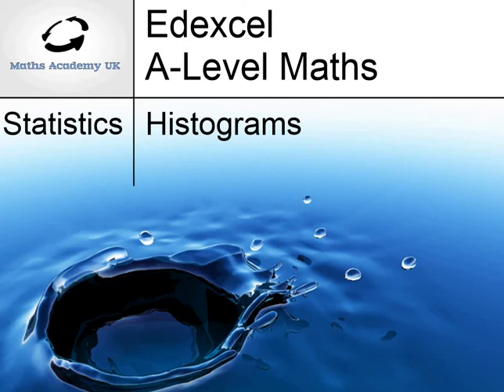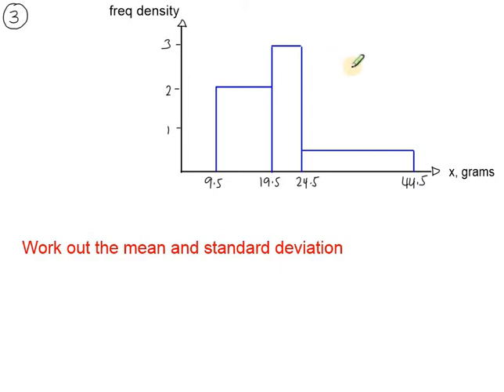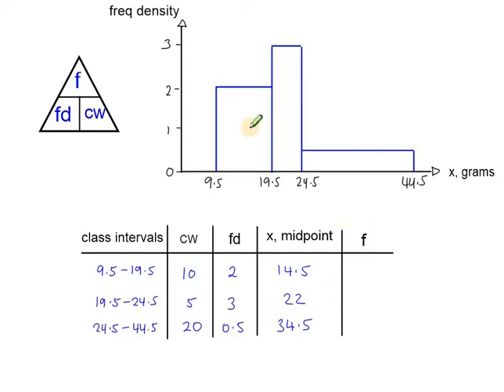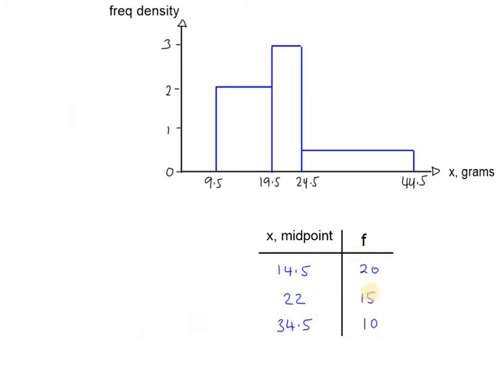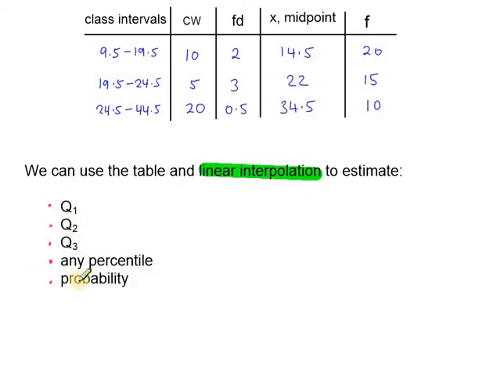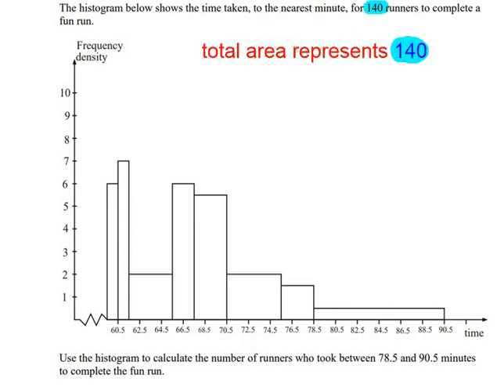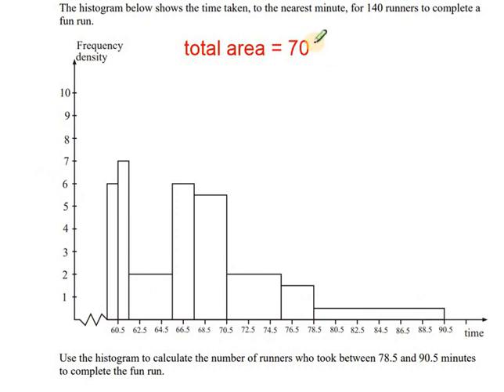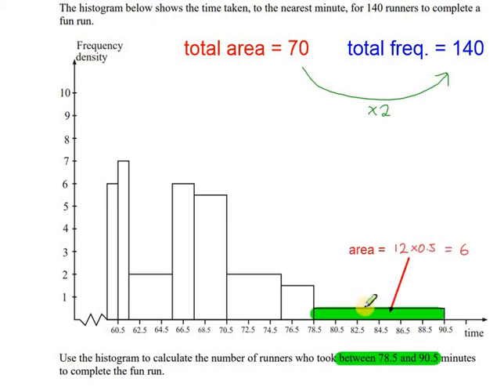Histograms - part 2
Edexcel / A-Level maths / Statistics / Representation of Data